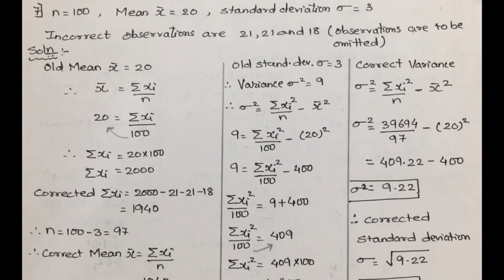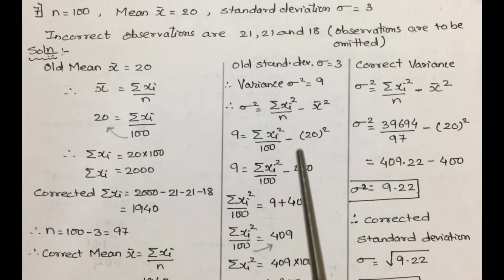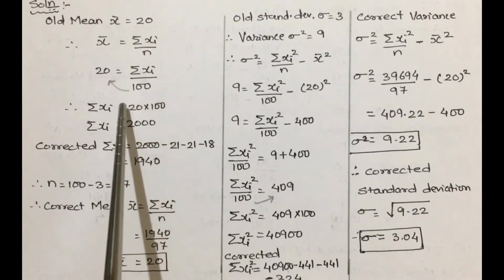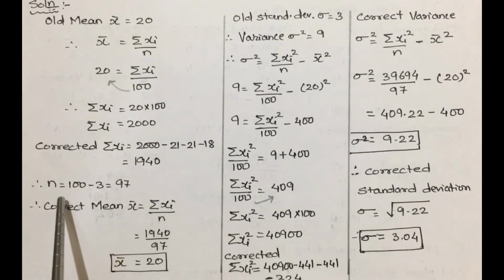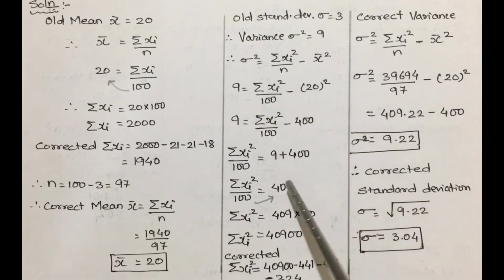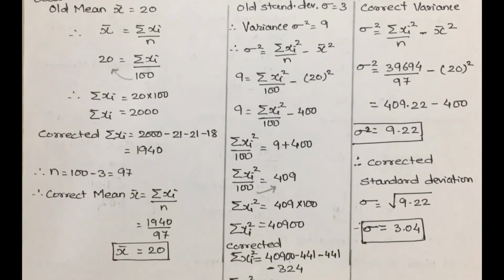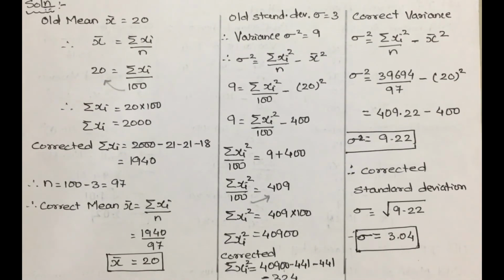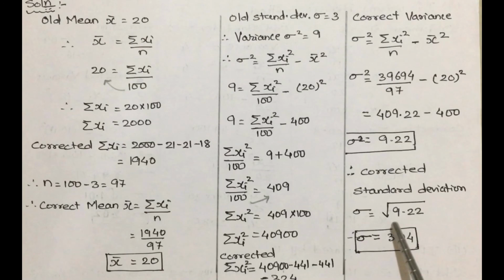Class:11Sci Maths (NCERT) Ch.15 Statistics Miscellaneous Exercise example :7